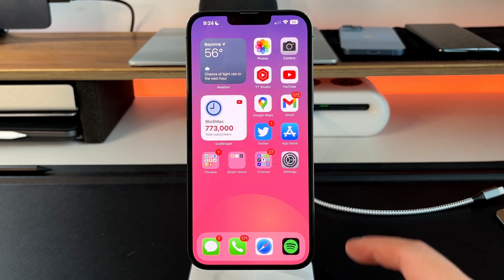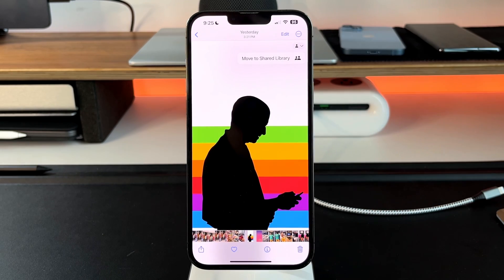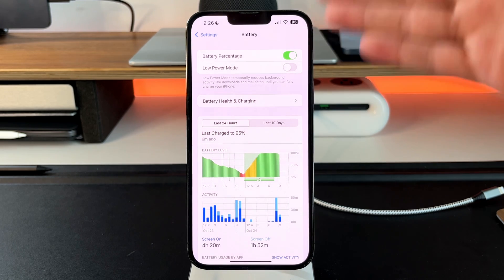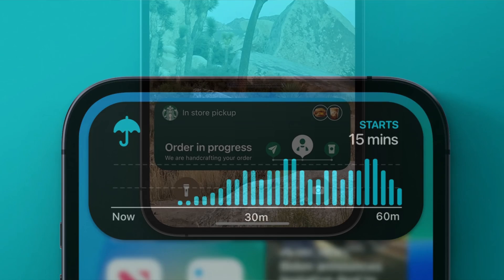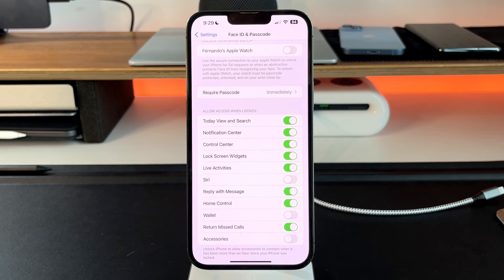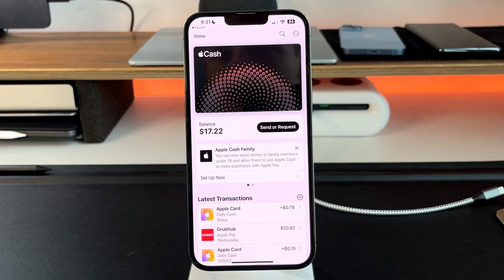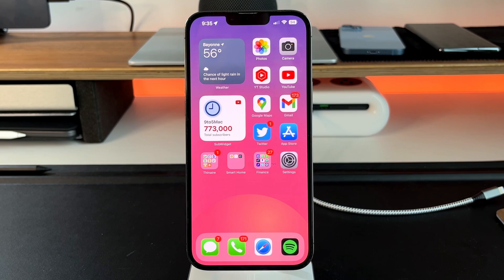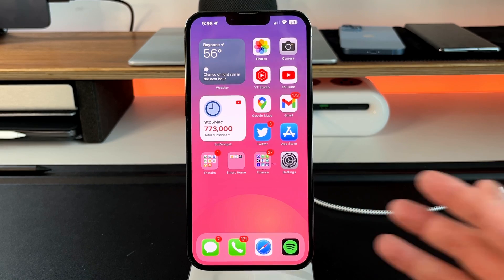Every Must Know iOS 16.1 Features!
Apple just released the all-new 16.1 updates! here is everything you need to know!

GEAR I USE:
12.9 M1 iPad Pro
44in Ultrawide Monitor Innocn

Time Stamps

0:00 - Intro
0:20 - Shared Library
2:09 - Battery Percentage to older phones
2:50 - Battery & Charging Menu
3:24 - Live Activities
4:34 - New Screenshots
5:20 - New Apple Savings Account
6:15 - Automatically Send Messages
6:57 - iPhone Compatibility
7:12 - Battery Life
8:05 - Final Thoughts and Favorite New Feature